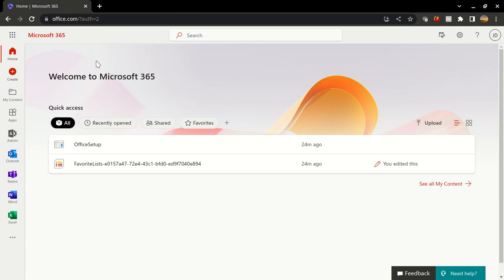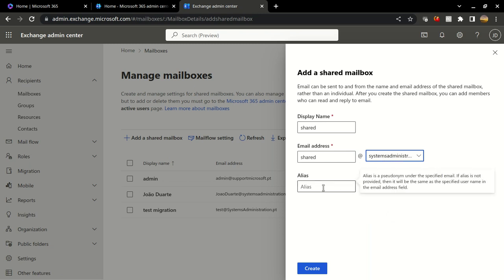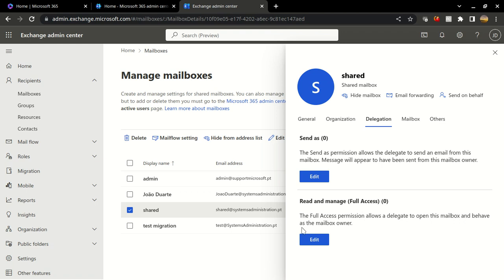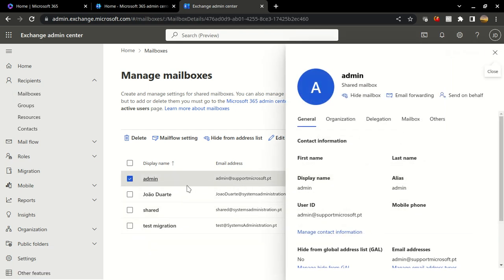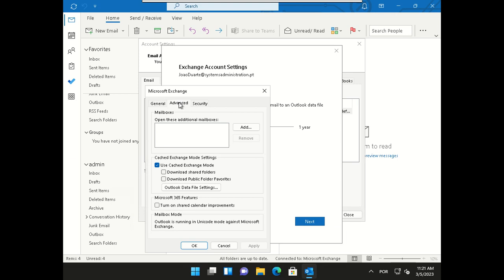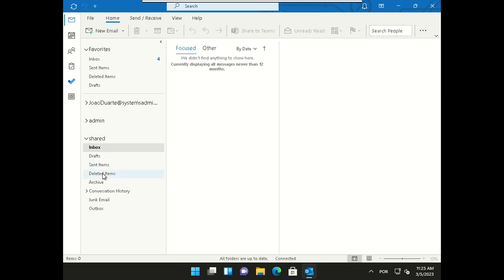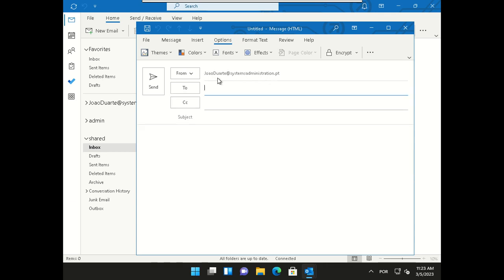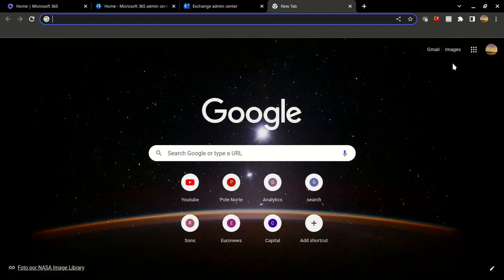Microsoft 365 | Exchange Shared Mailbox | Create, Manage (permissions) and Send as (from)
Hello guys,
On this video we will navigate the options of Create, manage permissions send as and full access to a shared mailbox on Microsoft 365